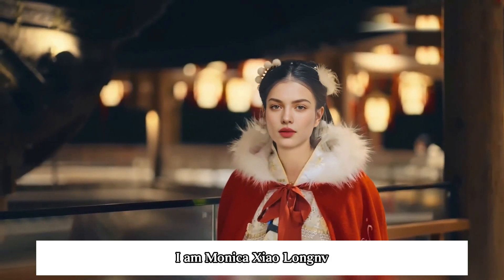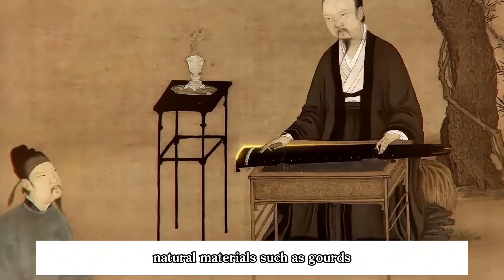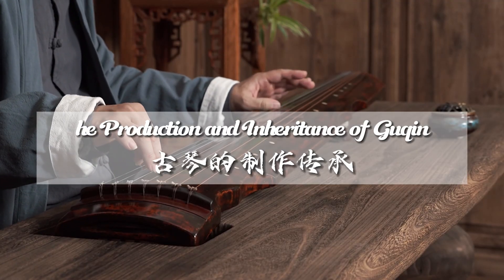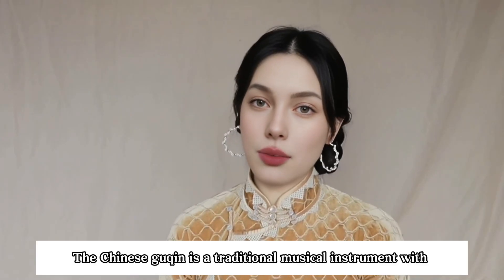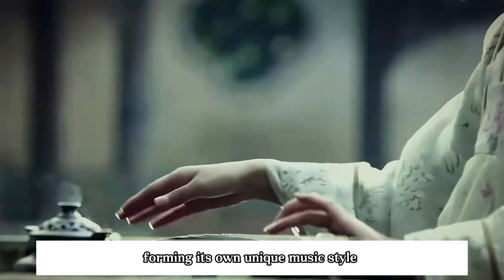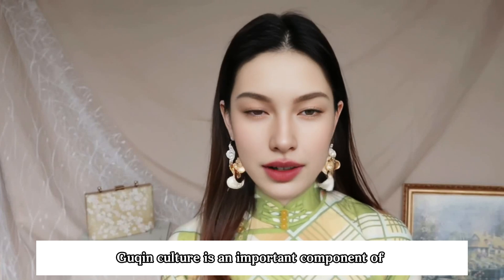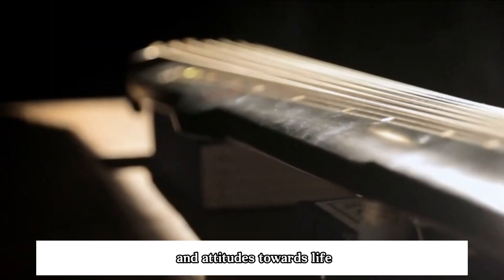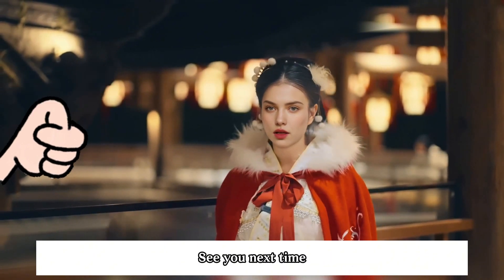Chinese Guqin古琴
Guqin culture is an important component of traditional Chinese music culture, with a long history and profound cultural accumulation. The playing techniques of the guqin are also very particular, including the sound, rhythm, music, and study, all of which have high artistic and technical qualities. It is not only a form of artistic expression, but also a manifestation of philosophical ideas and attitudes towards life.
古琴文化是中国传统音乐文化的重要组成部分，拥有悠久的历史和深厚的文化积淀。古琴的弹奏技巧也非常讲究，包括琴音、琴律、琴曲、琴学等方面，都有着极高的艺术性和技术性。它不仅是一种艺术表现形式，更是一种哲学思想和生活态度的体现。youtube